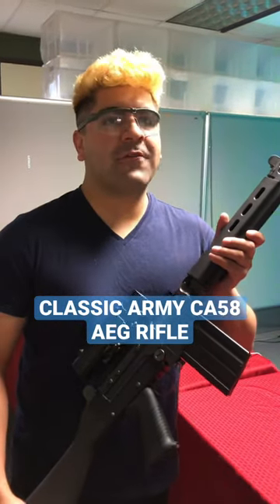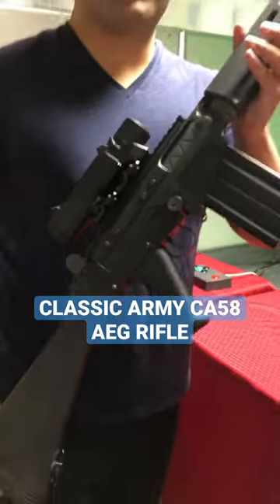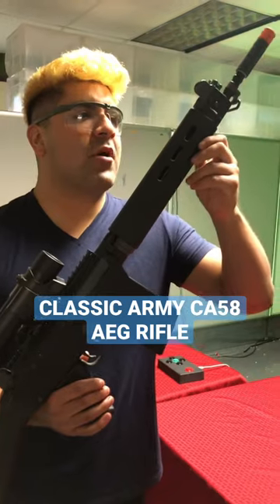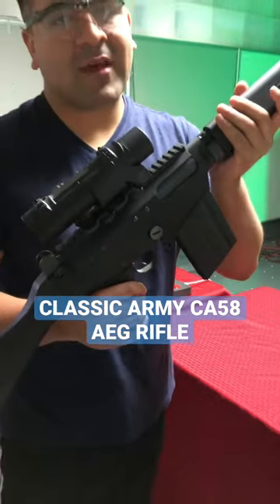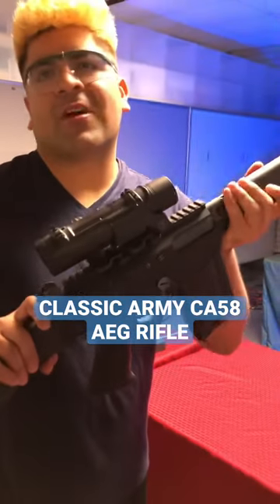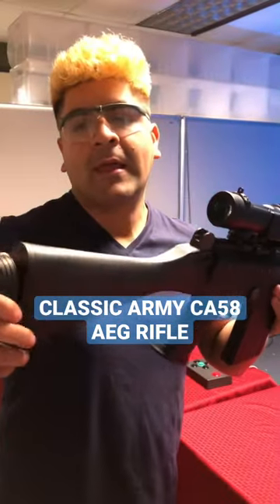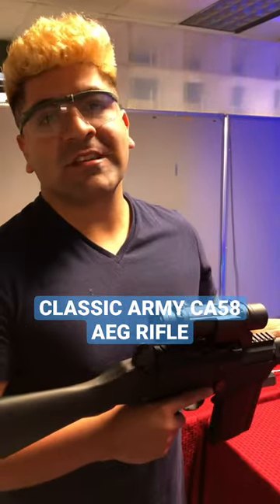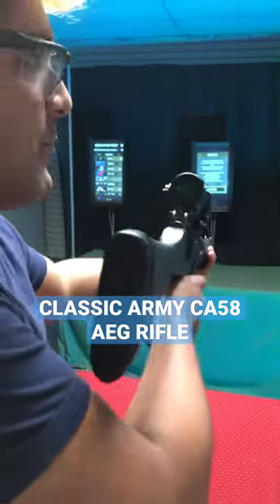Classic Army CA58 AEG Airsoft Rifle